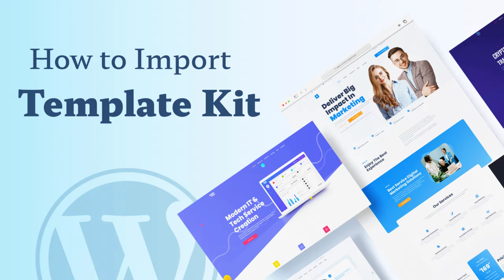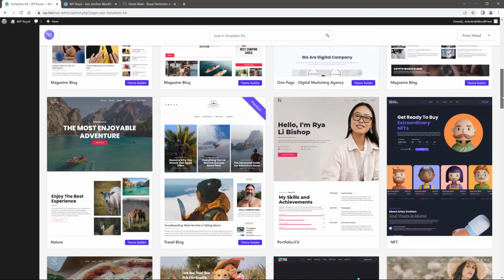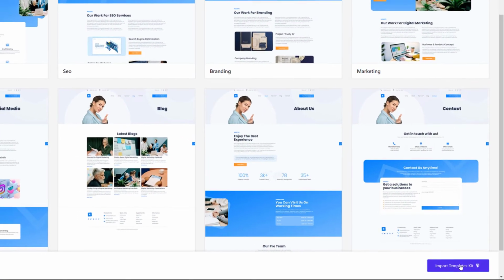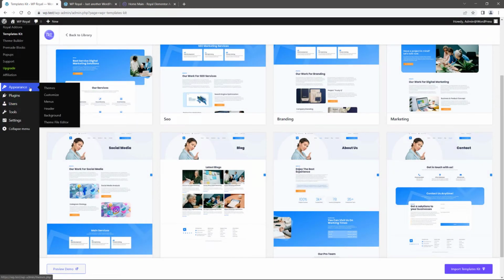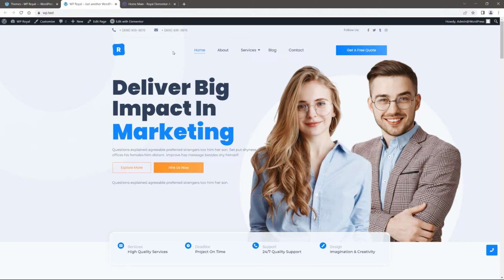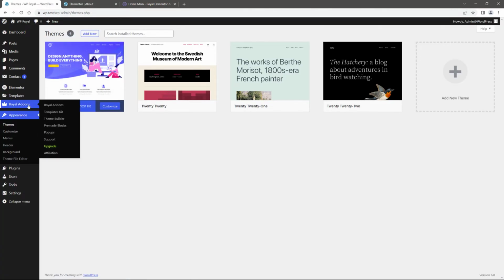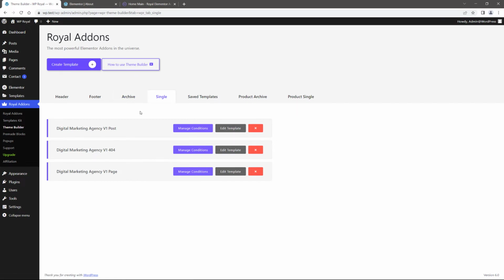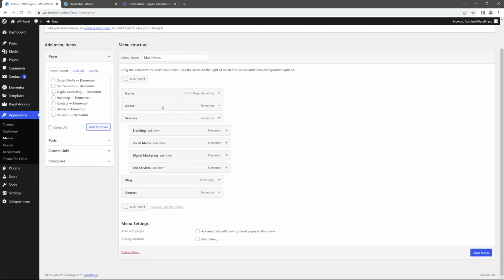How to Import Elementor Template Kit - Royal Elementor Addons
Timecodes:
0:00 - Intro
0:25 - Importing Template Kit
0:51 - What will be Imported
1:10 - Fastest Elementor Theme
1:35 - Edit Content
1:59 - Edit Header Footer and other Templates
2:30 - How to delete imported Template Kit
2:55 - Support